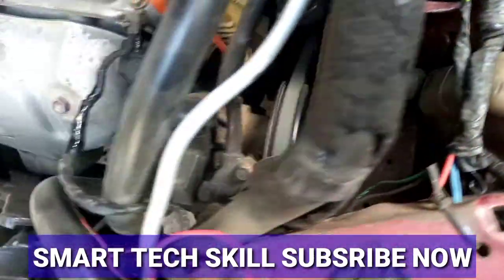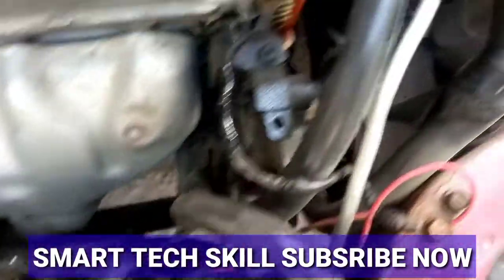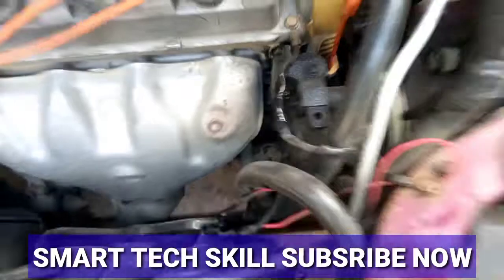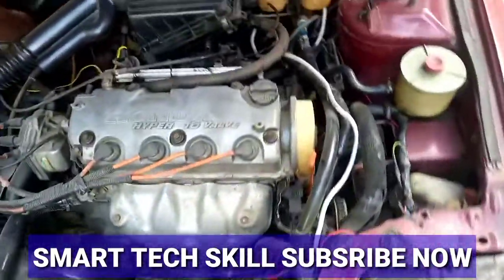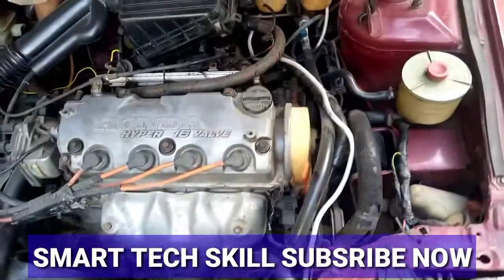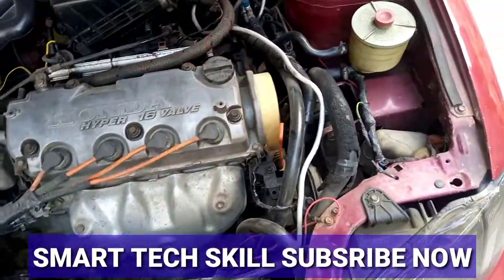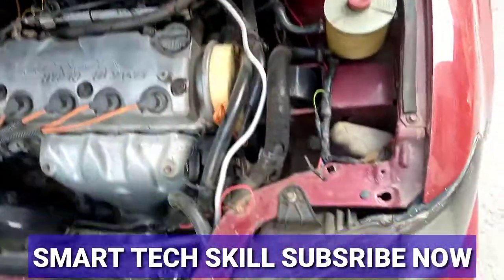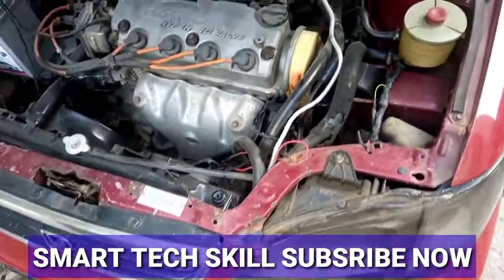Car Ac repairing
SMART TECH SKILL wahid

channel ko subscribe zarur karen ta k ap hunar sikh sake mager yad rakhe humne jo bhi sikhaya hai aplogon ko ye video lazmi share karen ta k kisi or ko bhi faida ho ye apko zarur karna hai thanks

hum chahte hain k log berozgari se bachsken or apna khudka karobar karsaken is kam me hamara sath den ta k hum milkar logon ka rozgar kamane me madad kar saken

ham apne channel k zarye garibon ki help bhi kar rahe hain ager ap dil se apni kamai mese kuch gareebon ko dena chahte hain to hamare channel ko zarur DONATION den jo bhi apki hesyat ho apk name ko hidden rakha jaiga..

HADIS , jub kabhi ksi ki help karo to dosre hath ko bhi khabar na ho bs ALLHA JANTA HAI K TUMNE help ki hai OR ALLAH TALA SUB SE BEHTER JANNE WALA OR DENE WALA HAI THANKS

Support our team for best contant and helping people..

Bank ALHABIB
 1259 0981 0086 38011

Abdul wahid khan.